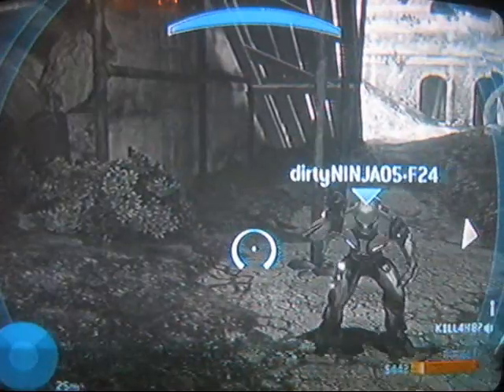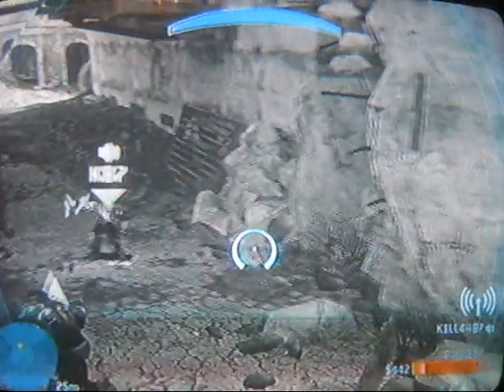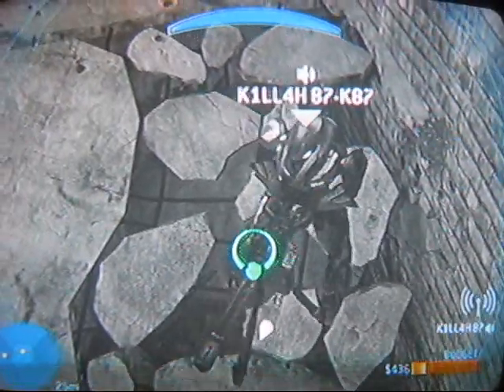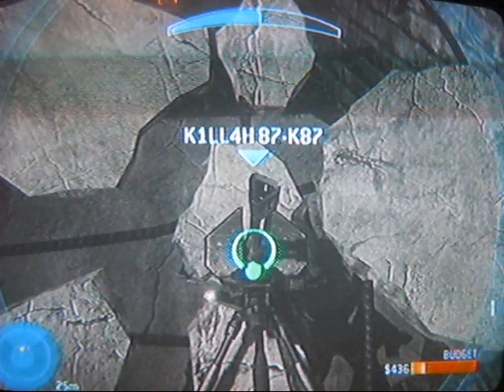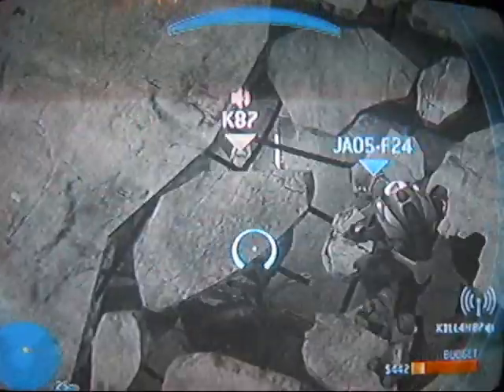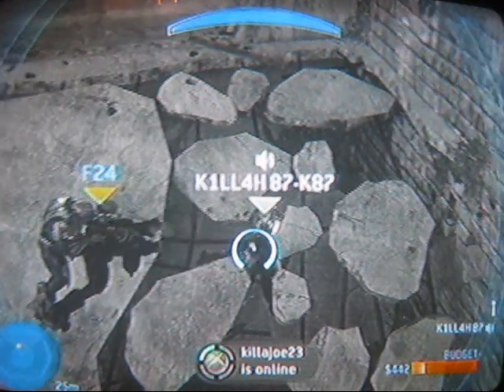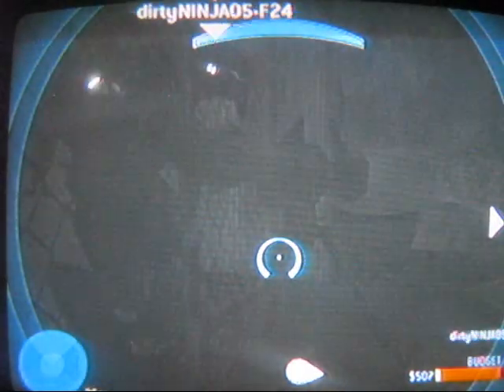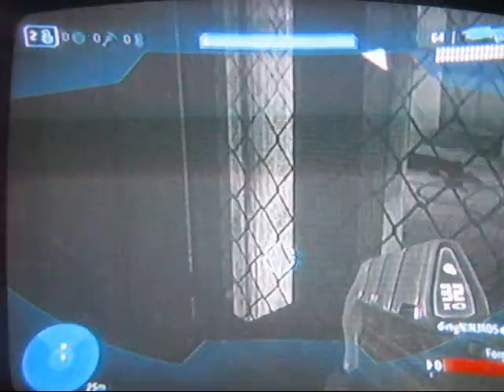Episode 4: Ghost Town secret rooms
Bloodi, K1ll4h, and Dirty show you how to enter the secret rooms on Ghost Town